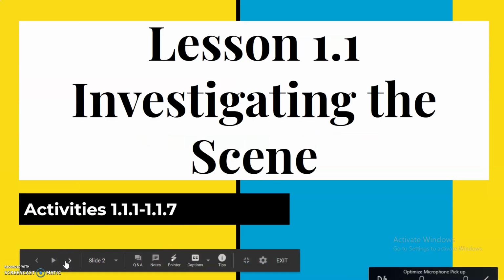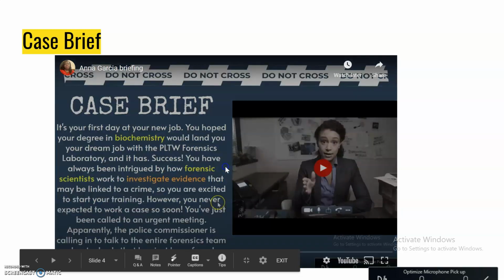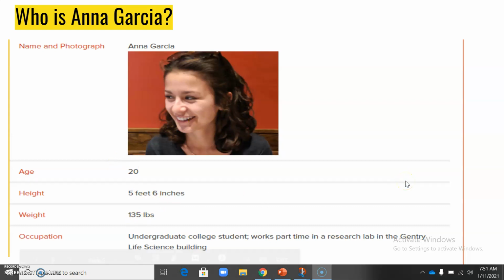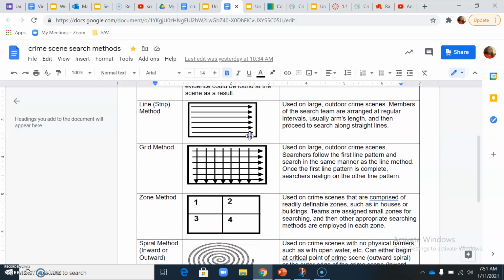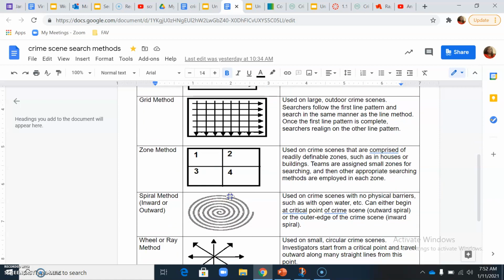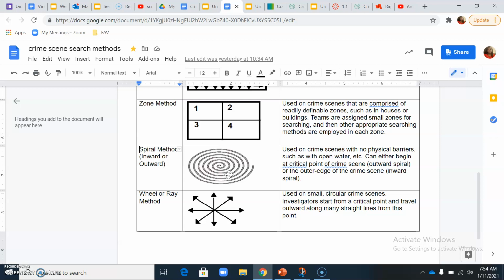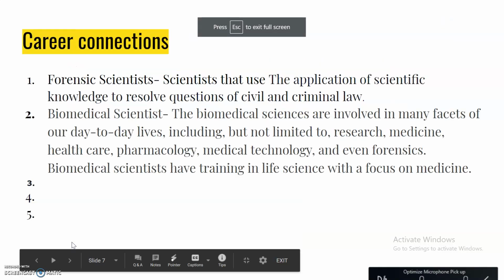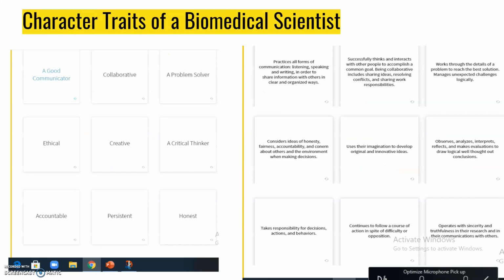unit 1 activity 1.1.1